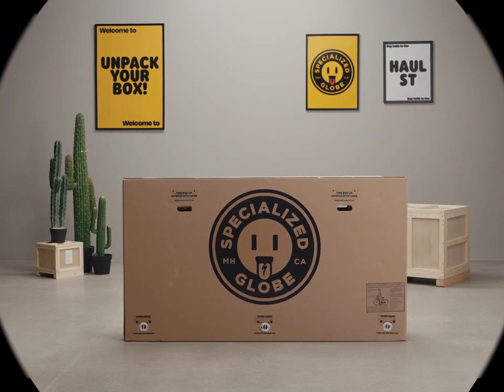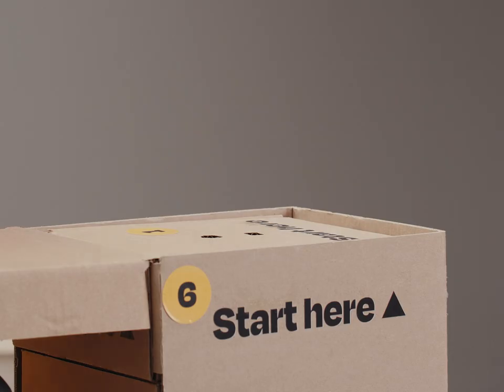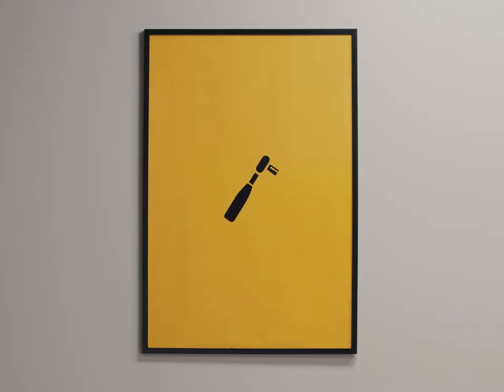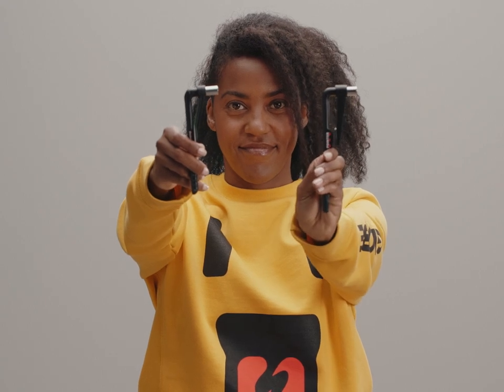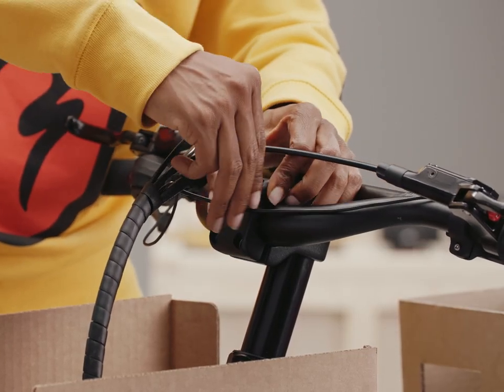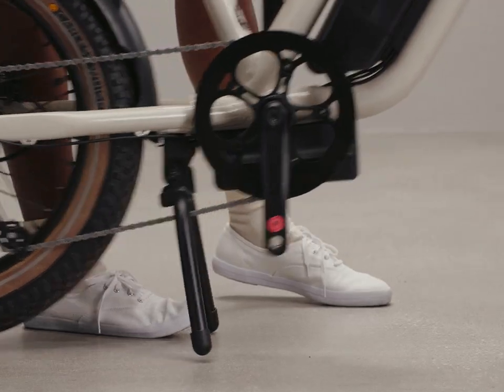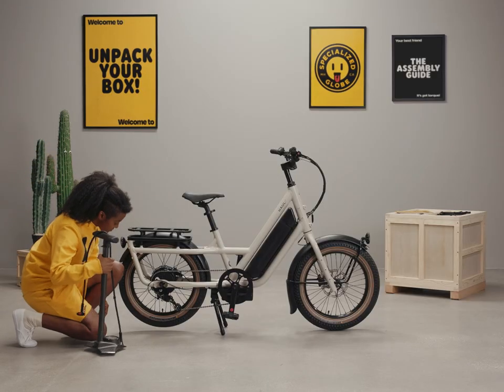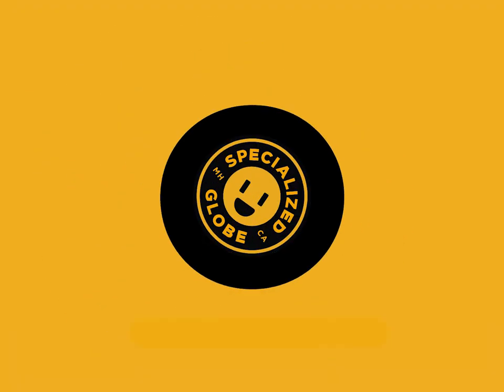GLOBE | How to Assemble Your Globe Haul ST Out of the Box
Congratulations on your new Globe Haul ST! It's time to get down to business and to learn how to assemble your new e-bike right out of the box. In this video, we'll provide you with a visual guide to building your Haul ST that's to be used in conjunction with a detailed assembly manual. We can't wait to see you out there!